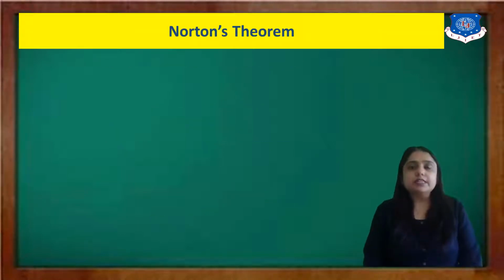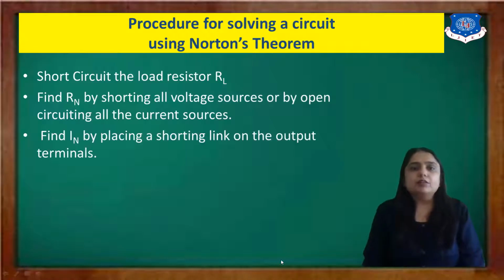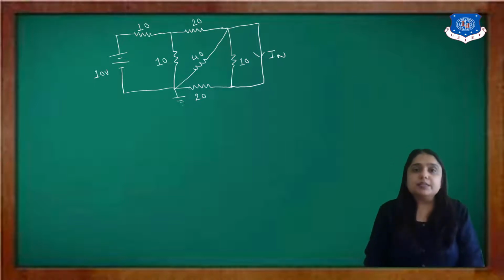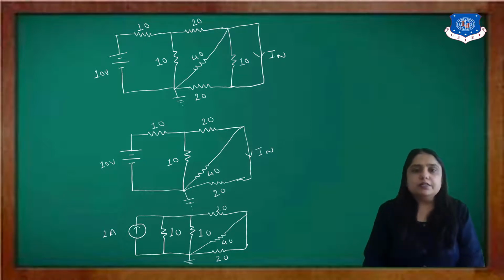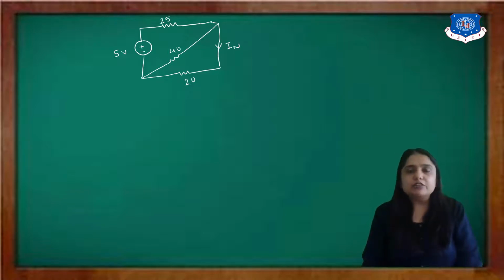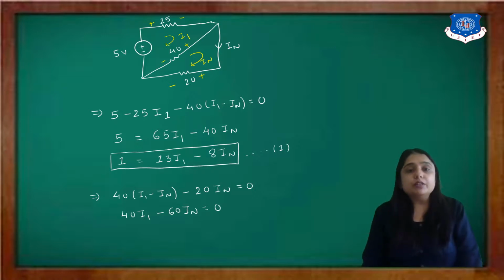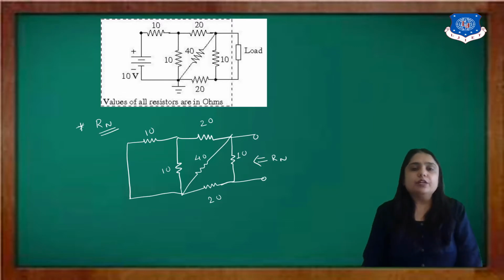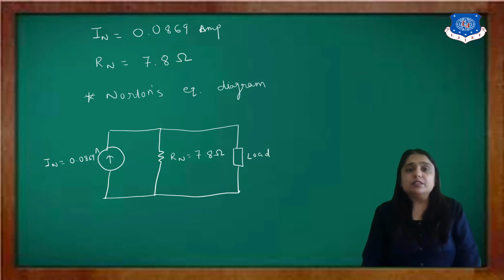SESSION 09 NT NORTON'S THEOREM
Norton's theorem
Assignment